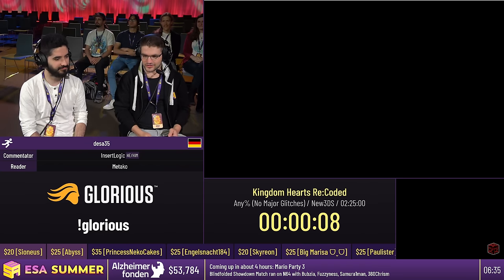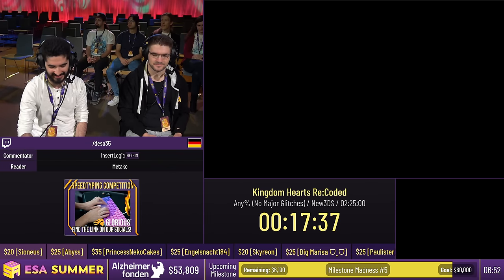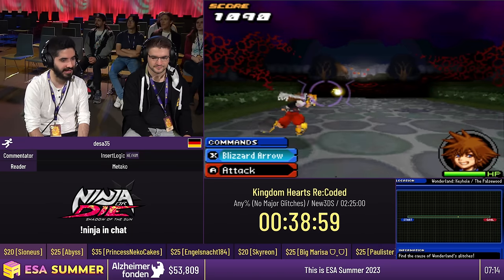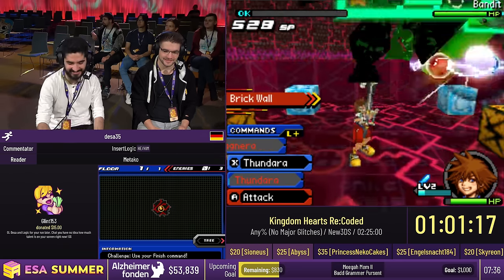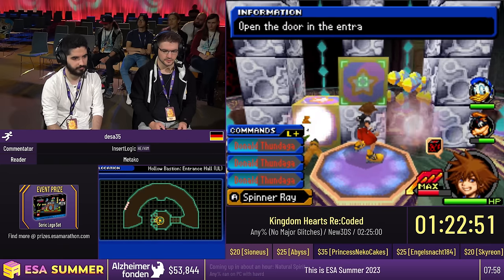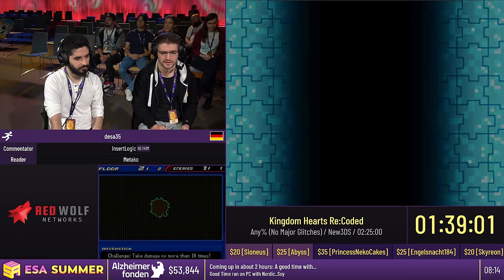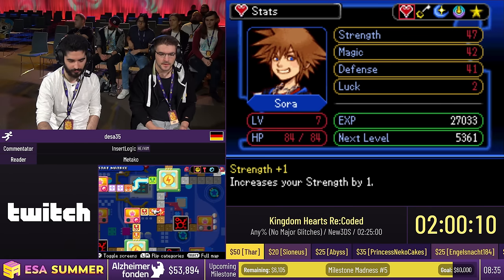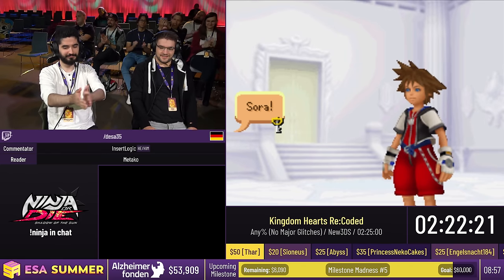Kingdom Hearts Re:Coded [Any% (No Major Glitches)] by desa35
This run was recorded live at ESA Summer 2023, which took place from July 22nd to 29th, 2023. The event is over, but you can still donate to Alzheimerfonden